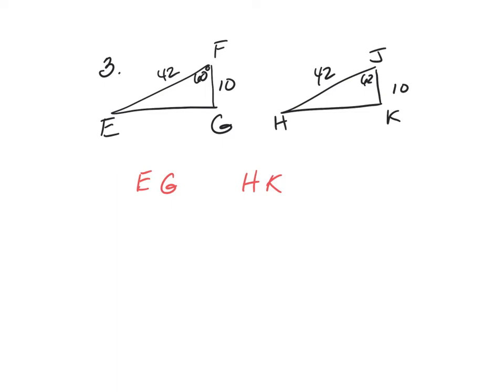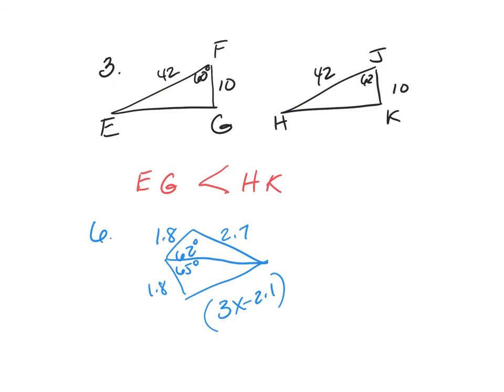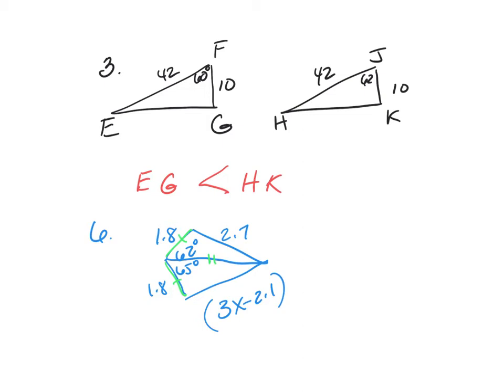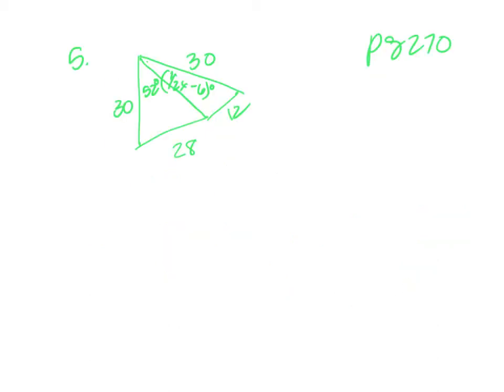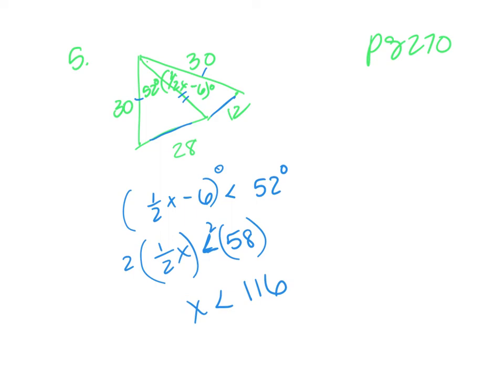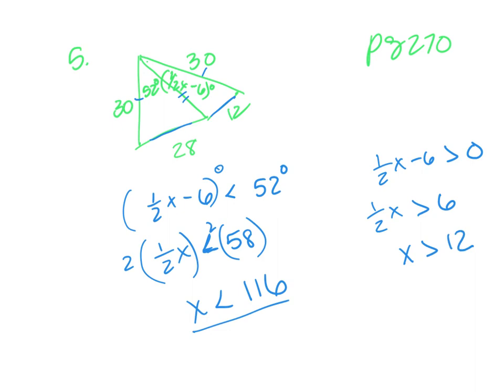10-28 inequalities w2 triangles